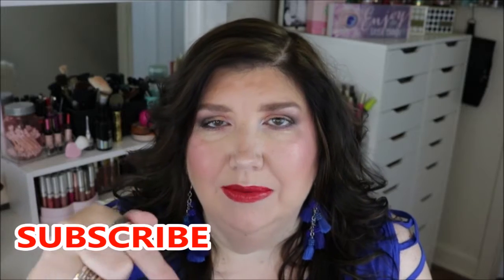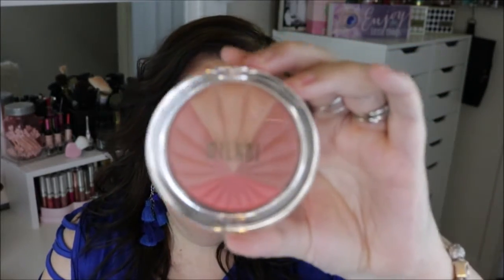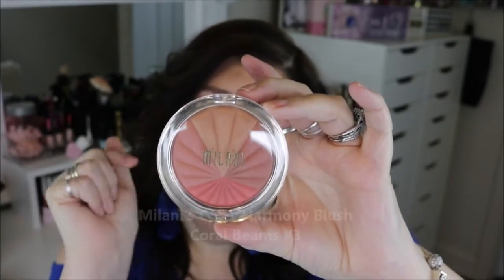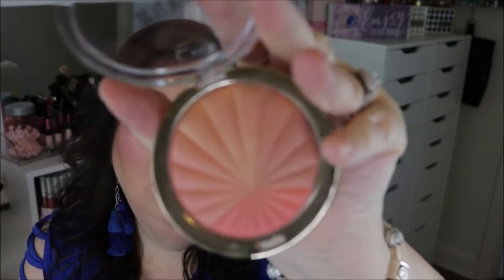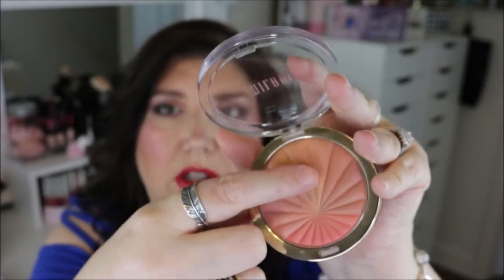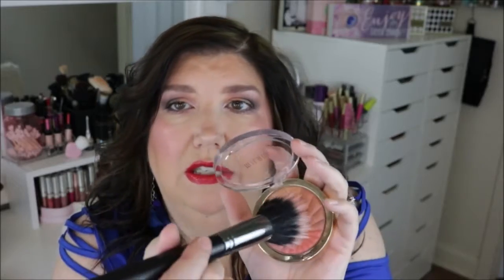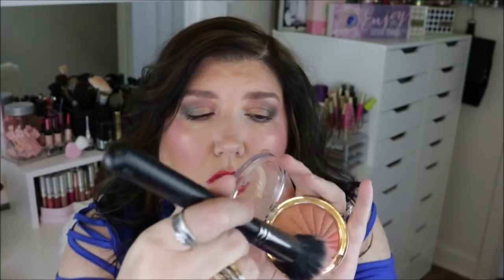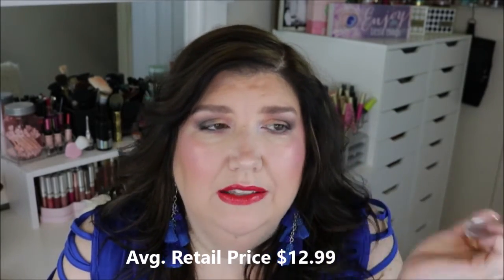BEST IN BEAUTY: PEACOCK’S PICK OF THE WEEK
DescriptionHi y'all and welcome back! This video is a brand NEW SERIES and its Called , Peacock's PICK of the Week! It is my most loved beauty product for that week. Every week I will upload a new video featuring the latest or not so latest product that I absolutely love for the week.  IT will be posted randomly throughout the week!

Don't Forget to join EBATES! Get Money Back just for shopping online:Use  My  link below and you will earn $10 on yourfirst purchase totaling $25 or More!

"Just a southern girl with a passion for makeup!"